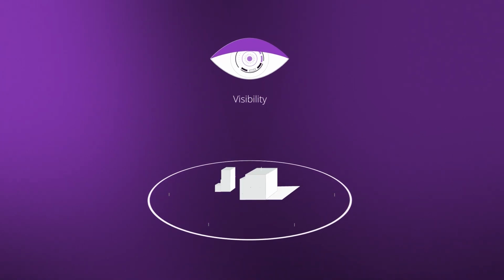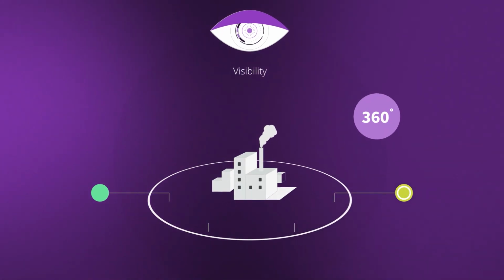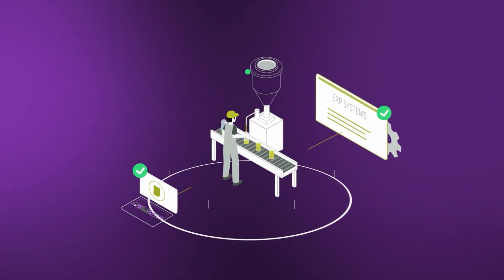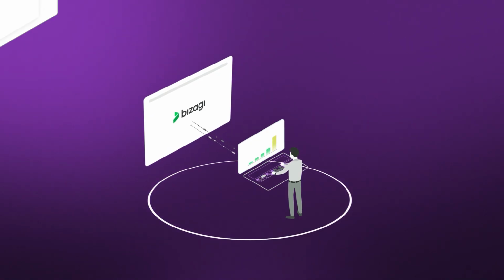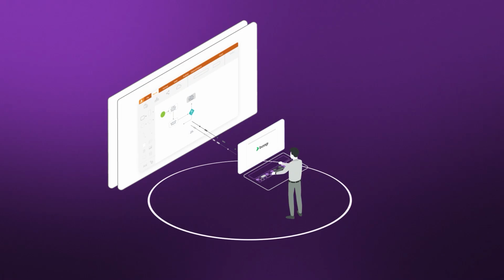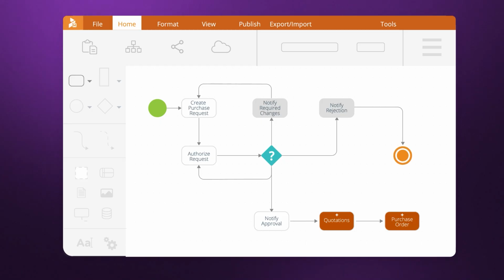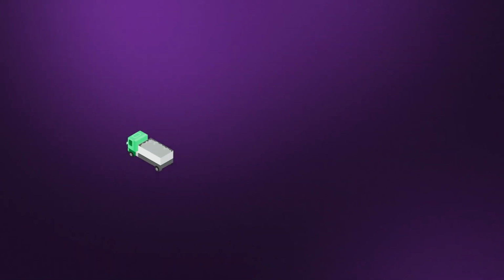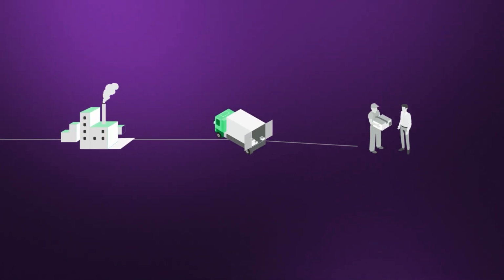How to Automate Supply Chain Processes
Want to transform and automate key processes across your supply chain?
This video explores how to fill gaps in your systems and create efficient processes that are brought to life using cloud-native applications you build on a low-code platform.

The Strategic Guide to Supply Chain Automation for Manufacturing

Supply chain execution is  increasingly complicated and uncertain. So organizations are innovating to make their processes more resilient and agile. Today’s disconnected systems cause delays for customers by increasing manual data input and errors. All this slows down operations, reduces visibilty and increases risk.

The solution? Orchestrate processes across the supply chain to enable a 360-degree view of operations. With this approach, new apps, ERP systems, machinery, and employees can work together in harmony.  Here’s one example of  a supply chain process you can transform using Bizagi’s low-code automation platform:

Ben maps out the purchase requisition process in Bizagi and analyzes it using simulation, so he can see the bottlenecks and optimize the model. He turns the process into a procurement application by adding business rules and creating forms to capture vendor information. The application is easily integrated with other processes and systems in the supply chain. Ben can now launch the procurement process in Bizagi to find a new supplier and add capacity. The whole workflow is managed end-to-end in Bizagi, from vendor selection right through to onboarding and management.

Next, Ben selects the supplier and all details are automatically added to the ERP system. The factory then requests materials from the new source via Bizagi. The new application facilitates a new way of working by integrating existing systems and automating steps to boost efficiency.

With Bizagi’s low-code automation platform you can create applications that orchestrate your operations. This platform has helped companies across the globe to see incredible results.